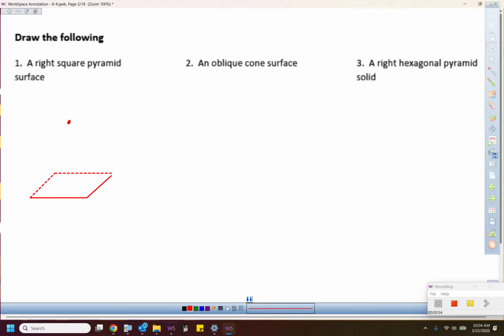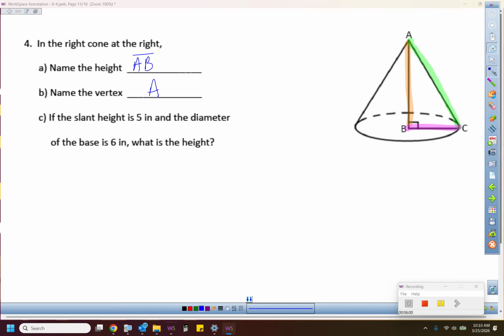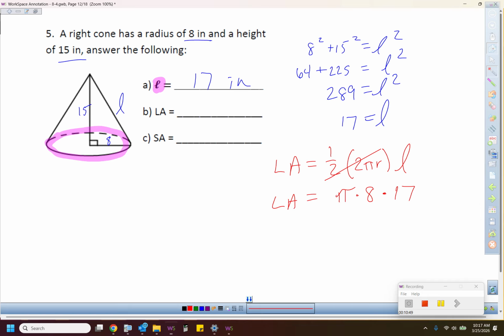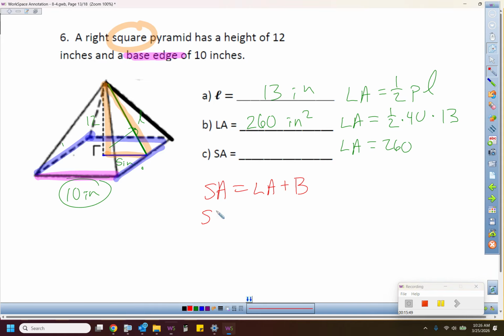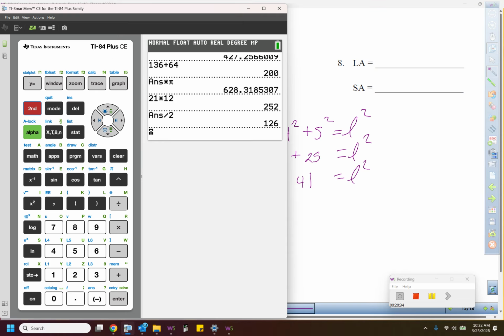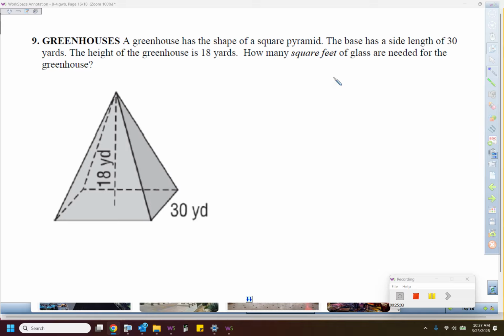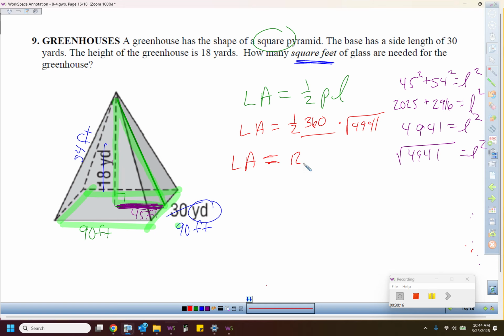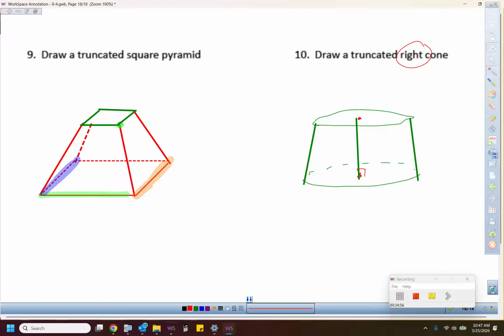VIDEO 8-4: Pyramids and cones